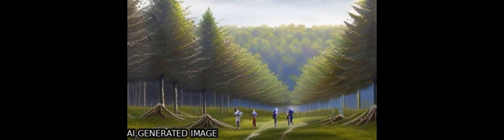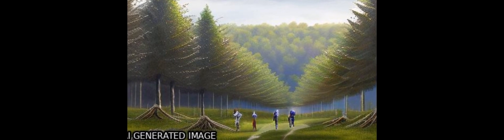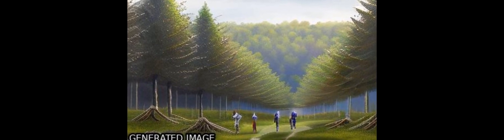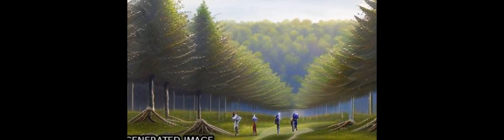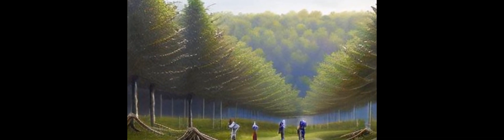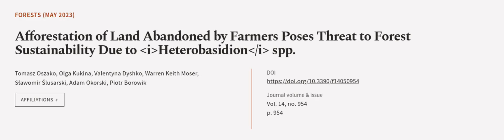Afforestation of Land Abandoned by Farmers Poses Threat to Forest Sustainability Due ... | RTCL.TV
### Keywords ###

### Article Attribution ###
Title: Afforestation of Land Abandoned by Farmers Poses Threat to Forest Sustainability Due to Heterobasidion spp.
Authors: Tomasz Oszako, Olga Kukina, Valentyna Dyshko, Warren Keith Moser, Sławomir Ślusarski, Adam Okorski ,and Piotr Borowik

### Video Timestamps ###
0:00:00 - Summary
0:00:55 - Title
0:01:02 - Outro
0:01:06 - End